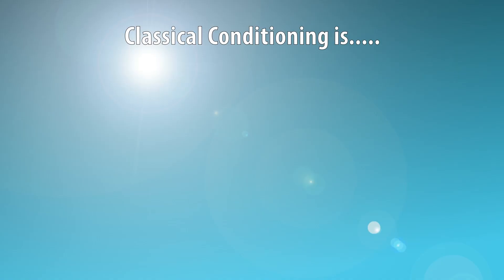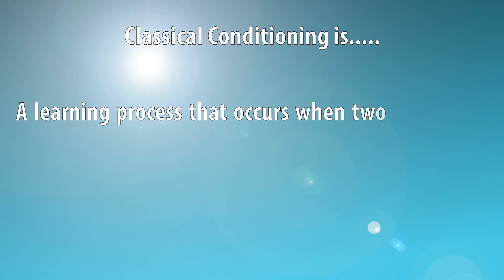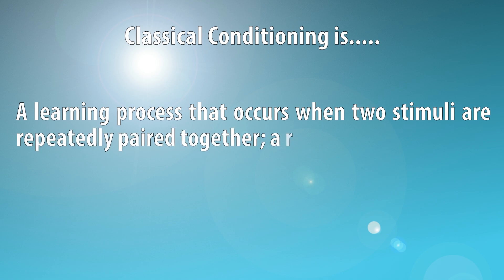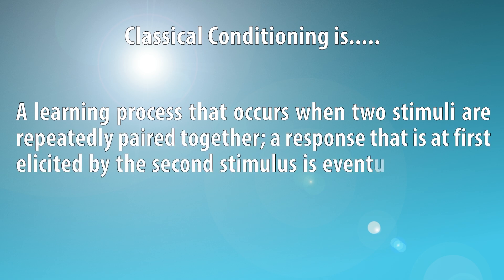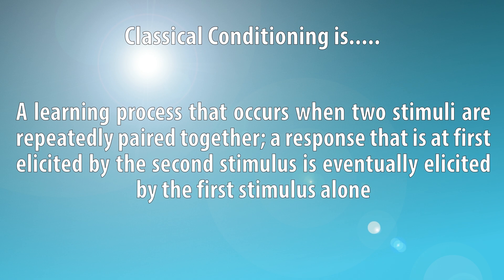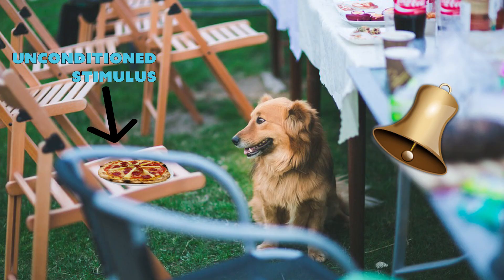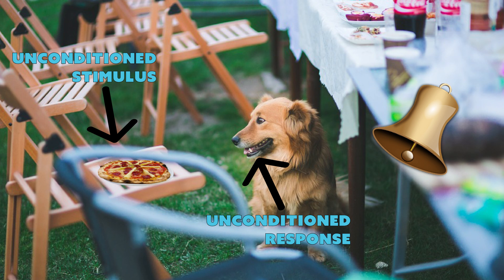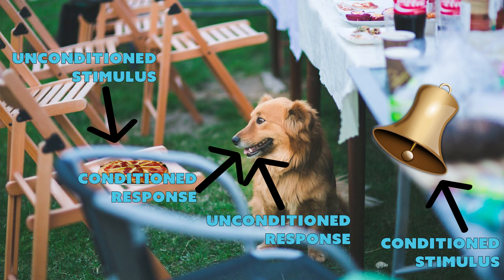Study Strategies: Retrieval Practice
The second video in our Six Strategies for Effective Learning series. In this video, Megan and Yana discuss retrieval practice.

Funding for this video was provided by an IDEA Impact Grant.